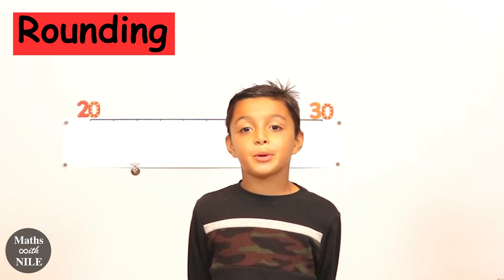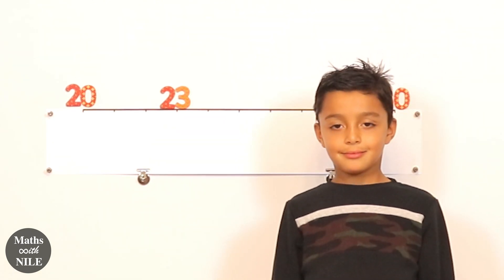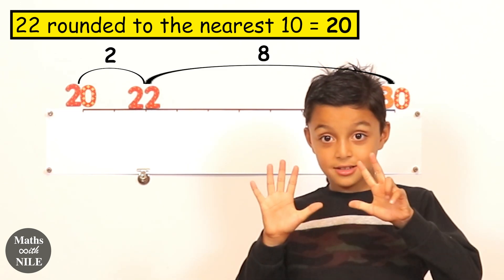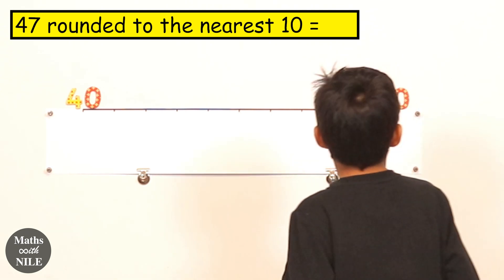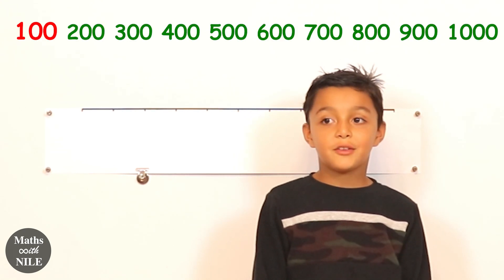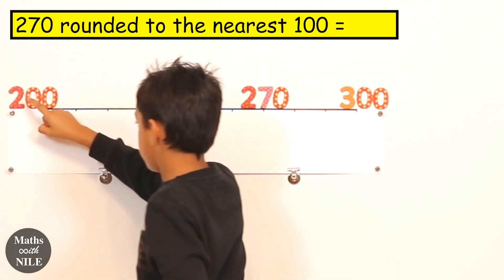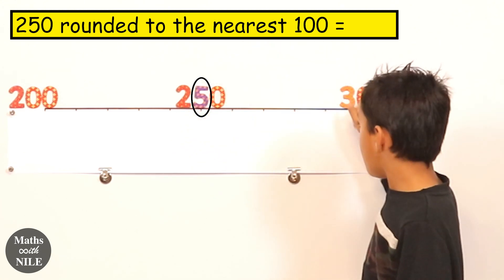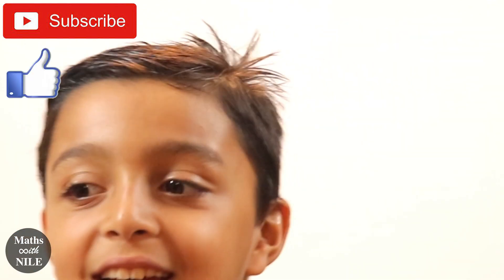Rounding numbers | Rounding to the nearest ten | Rounding to the nearest hundred | Maths with Nile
Rounding numbers to the nearest ten and the nearest hundred is easy when using a number line. Nile does rounding by showing which ten or hundred is closer to the number rounded.